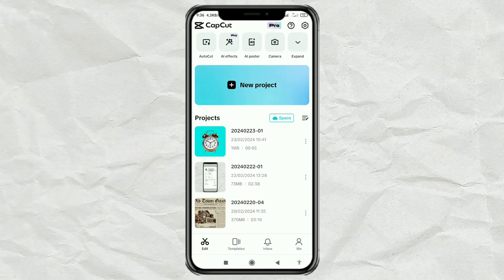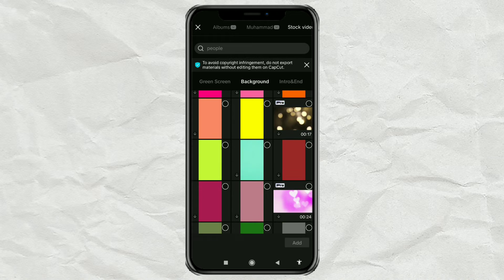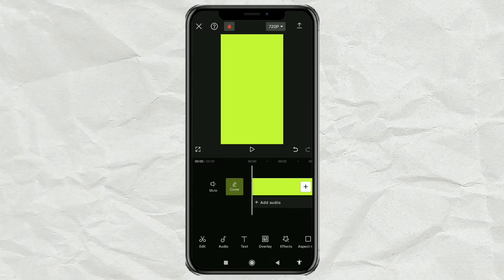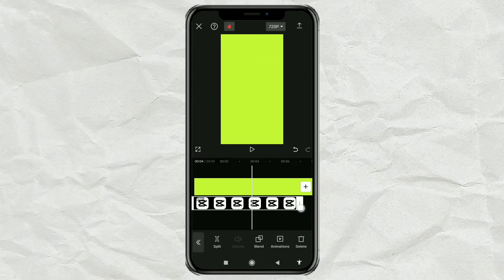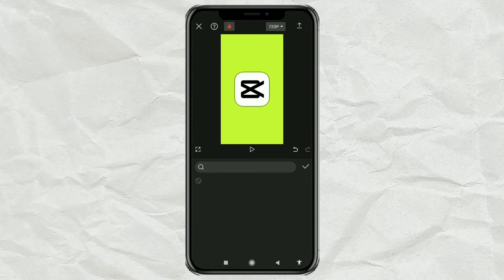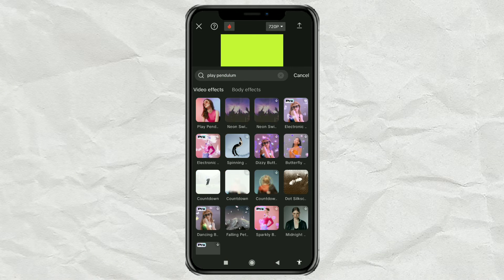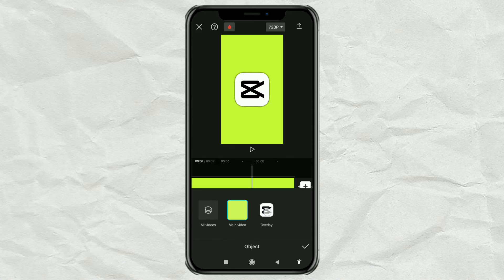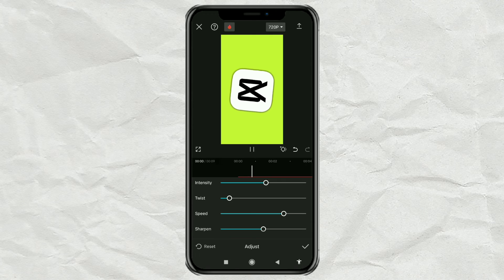How to Make Pendulum Video Effects in CapCut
CapCut pendulum effect tutorial. Learn how to effortlessly create a mesmerizing pendulum effect for your videos using CapCut! In this tutorial, we'll walk you through the simple steps to achieve this eye-catching effect.

First, create and add a background within CapCut, then import the image that will be used for the pendulum effect as an Overlay. Next, apply the Play Pendulum effect, and adjust the settings to your liking.

With just a few taps, you can add an intriguing pendulum motion to your videos, making them more dynamic and engaging.

Watch the full tutorial now and start enhancing your videos with the captivating pendulum effect in CapCut.